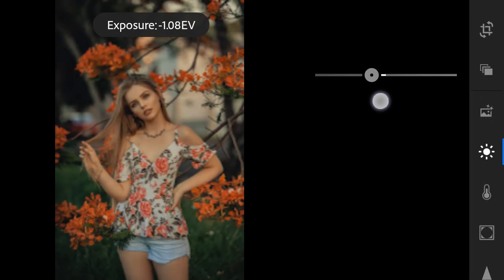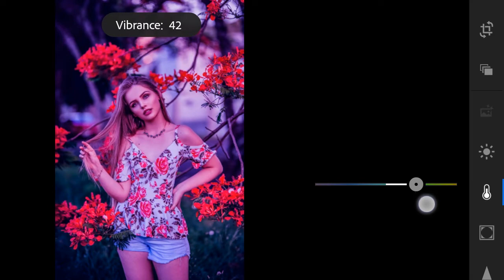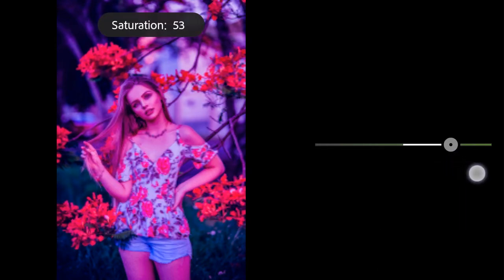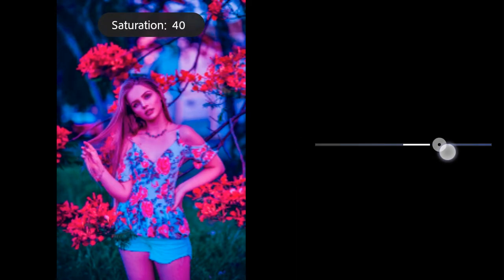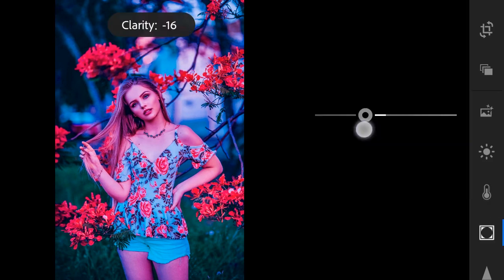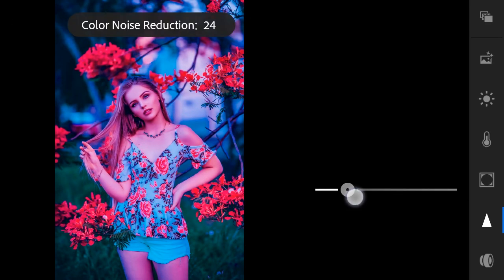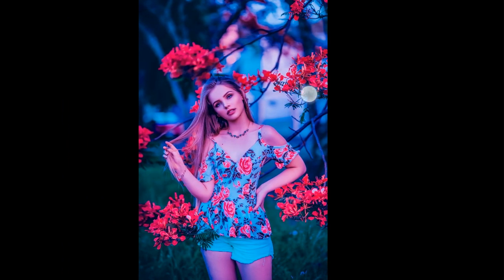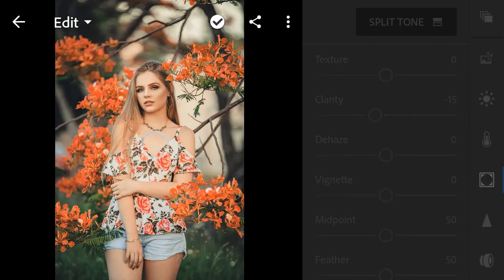How to edit photos using Lightroom mobile | Free Preset/DNG file | Cerise tone/blues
(For Dng/Preset)

🔴 NEW MECHANICS !

MUST READ⚠
-The Dng/Preset file has a "PASSCODE."
-Please complete the two missing numbers for the PASSCODE.
-The two numbers will pop up on the screen separately.
-Once you complete the numbers, click the link below and type the passcode to download 👇

🔴 Passcode: 85_7_
DNG File:

I do NOT own some photos used in this video. Some photos credits will go to the right owners. I will respectfully remove it.

lightroom mobile tutorial 2019, lightroom moody tutorial,
moody film lightroom,
lightroom moody grey orange, lightroom moody presets free,
lightroom mobile presets tutorial, lightroom mobile presets download, lightroom mobile app,
lightroom mobile how to,
lightroom mobile how to edit like,
lightroom mobile ios,
Lightroom мобильных пресетов скачать бесплатно Dropbox, Lightroom мобильные пресеты скачать бесплатно, бесплатные мобильные предустановки lightroom 2019, Lightroom Мобильный учебник 2019 года, Lightroom Муди учебник, светлая капризная кинематографическая, lightroom cc угрюмый, капризный цвет lightroom, светлая капризная правка, Lightroom Moody редактировать пресеты, унылое редактирование фотографий lightroom, Lightroom угрюмые пресеты скачать бесплатно, угрюмые пресеты для мобильных телефонов lightroom, бесплатные угрюмые пресеты капризный фильм lightroom, предустановленный светлый капризный серый,